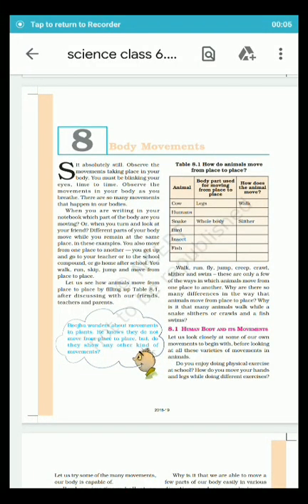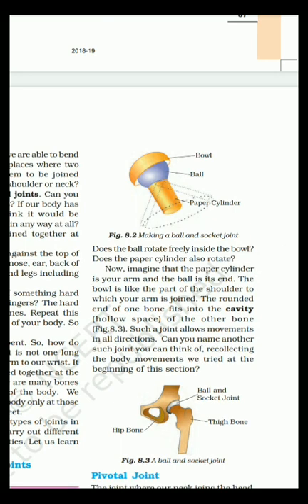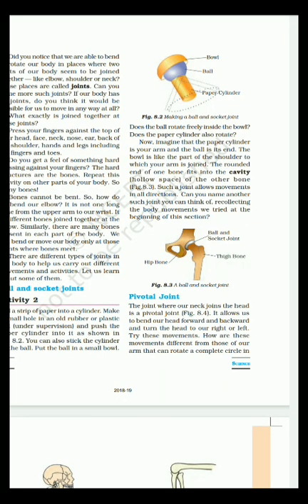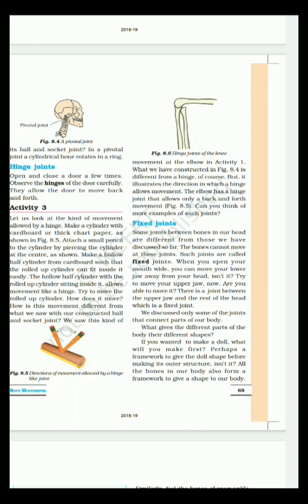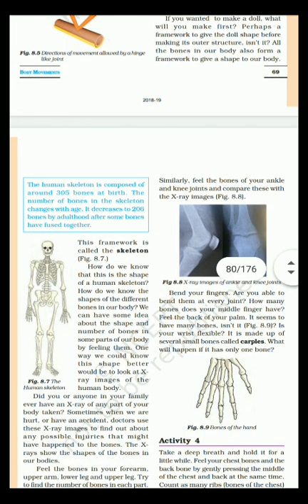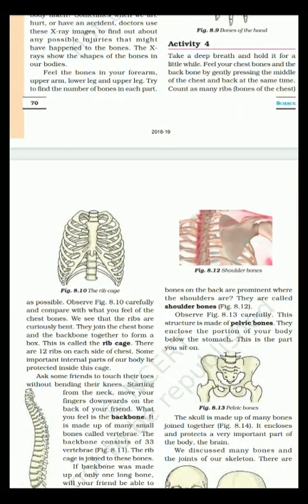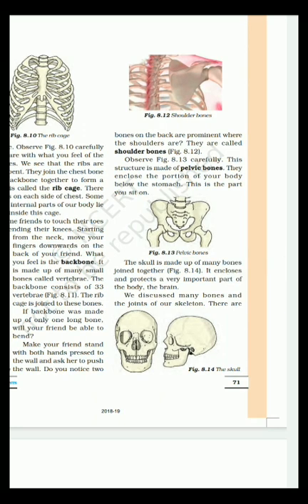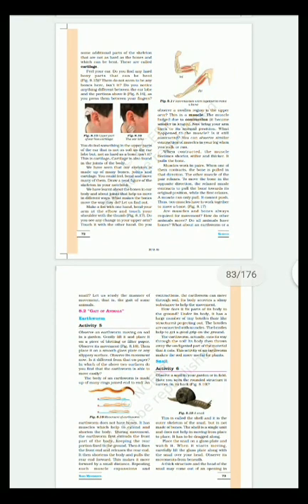letsstudyncertwithme science class6 chapter8 upscprelims ncert prelims gspaper1 ssc cse